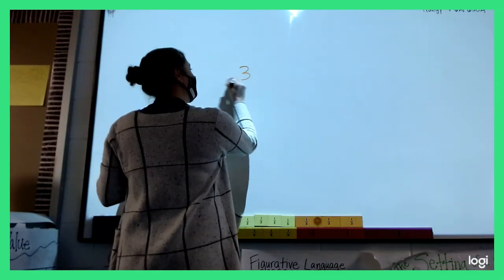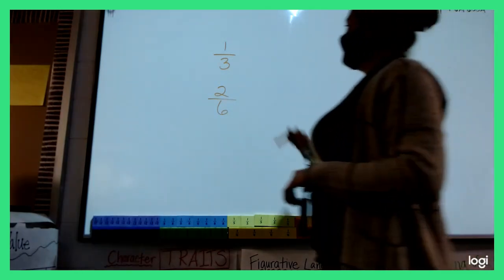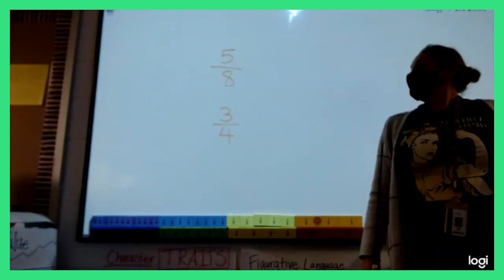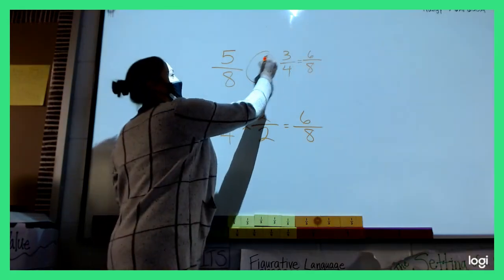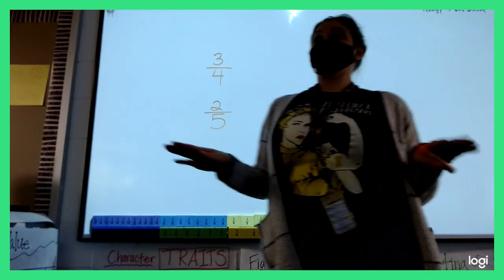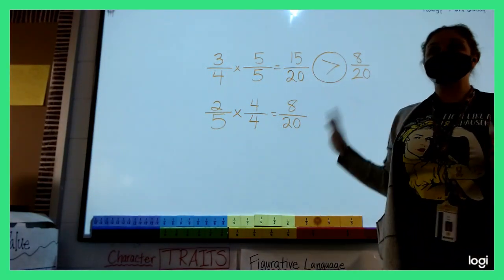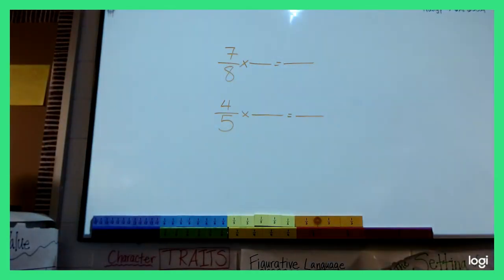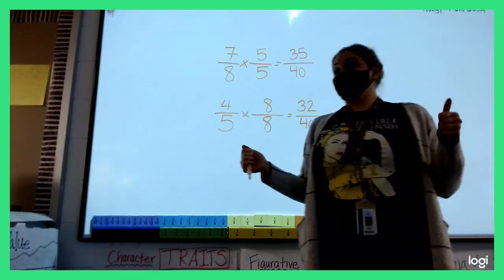Math: Finding a common Denominator 2